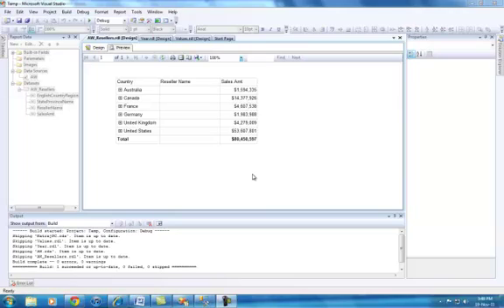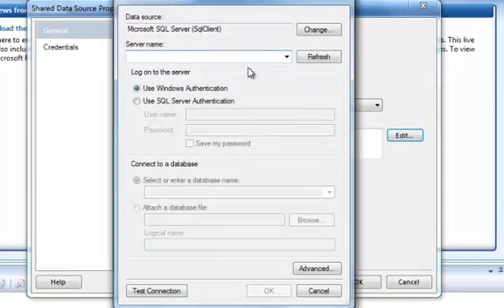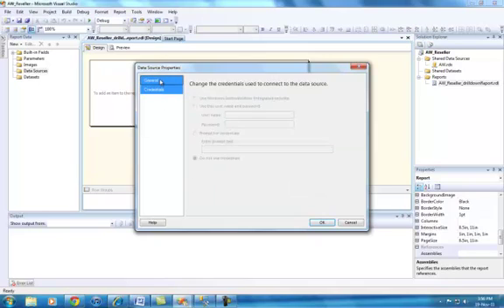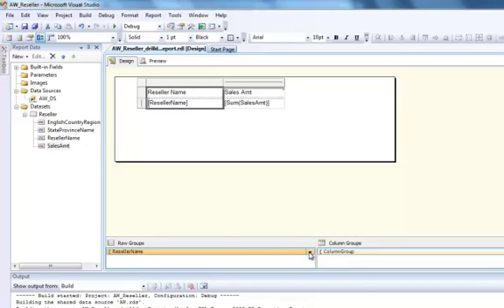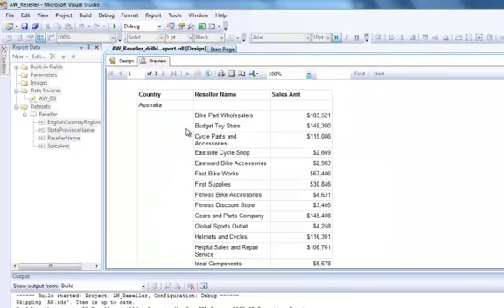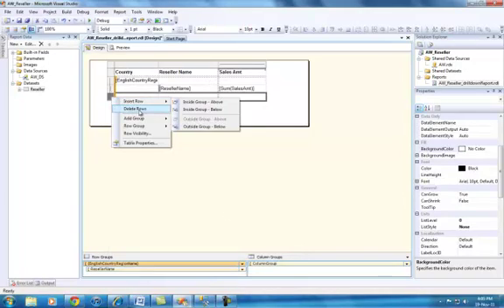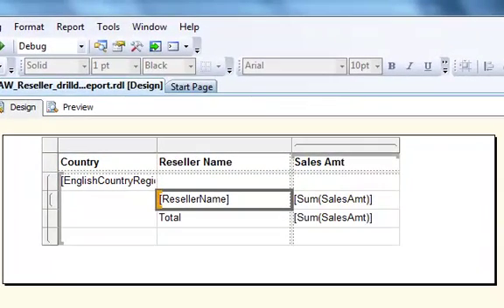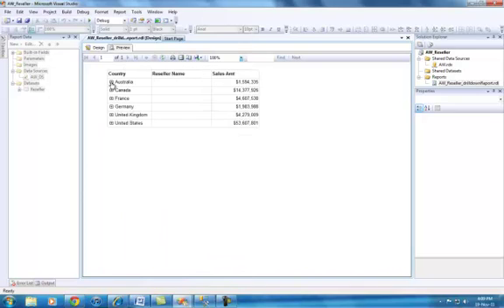SSRS 2008 R2 -- Drilldown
This is a video tutorial on SSRS 2008 / 2008R2 report with a drilldown option.